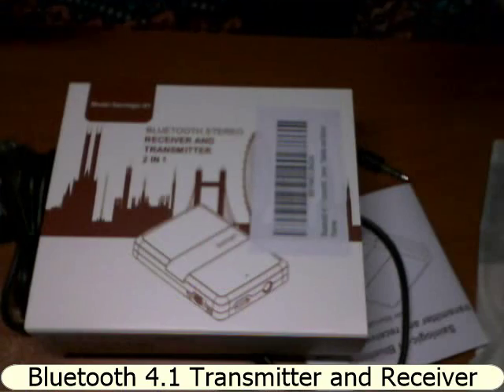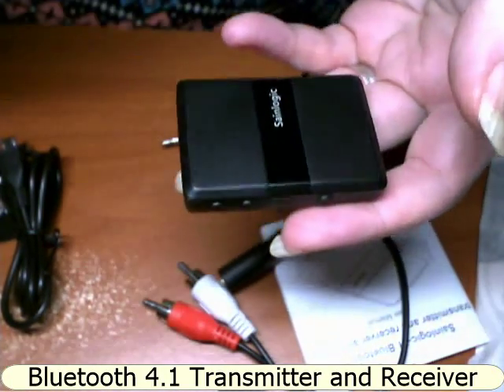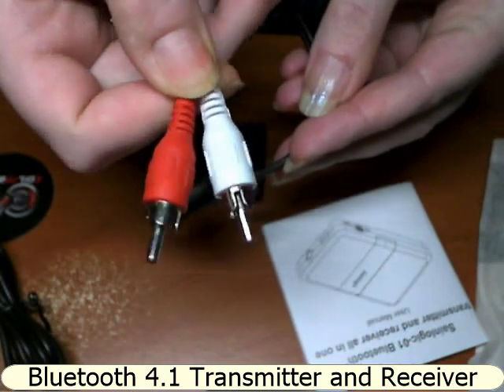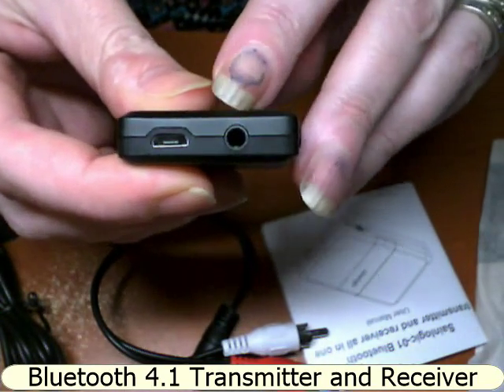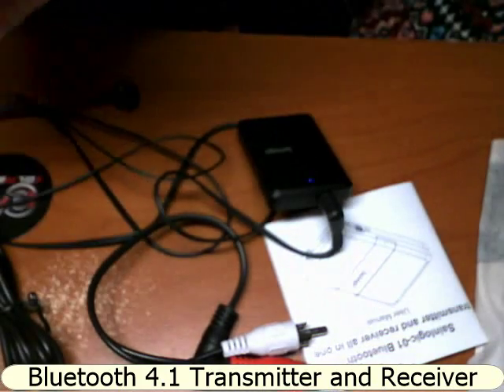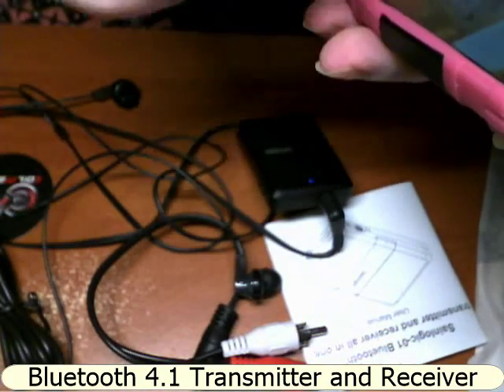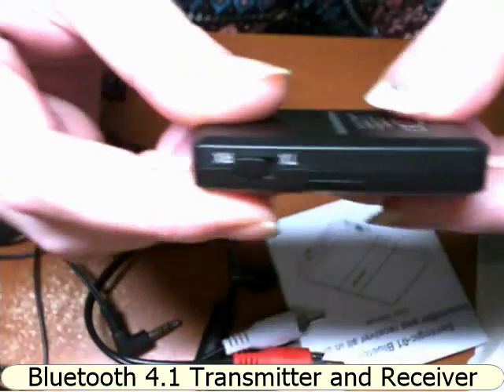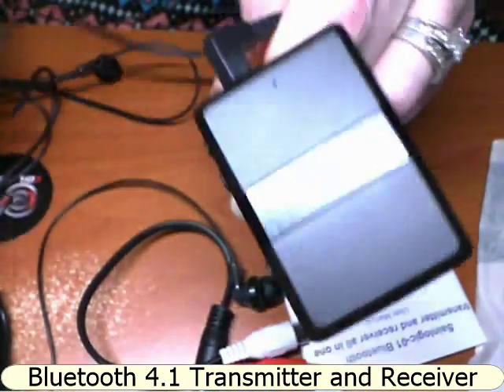Bluetooth 4.1 Transmitter and Receiver,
you can pick this Bluetooth 4.1 Transmitter and Receiver, up on Amazon for $19.99